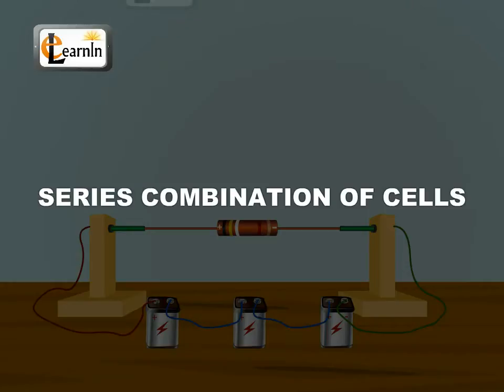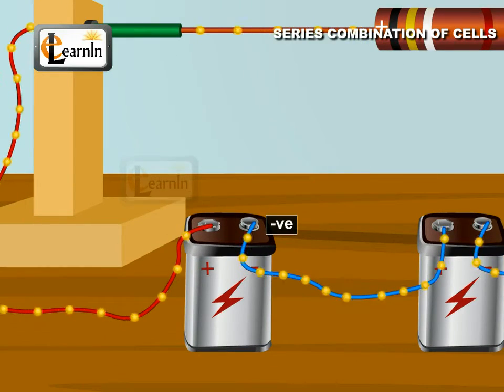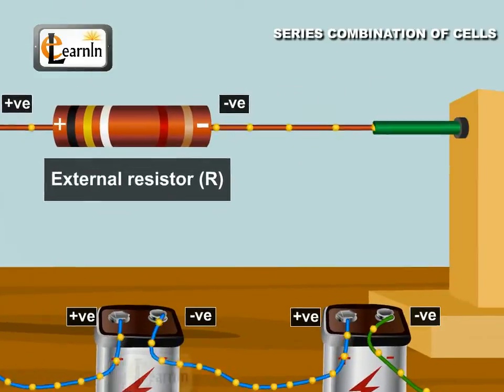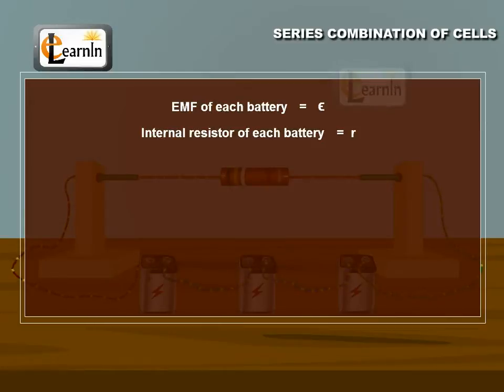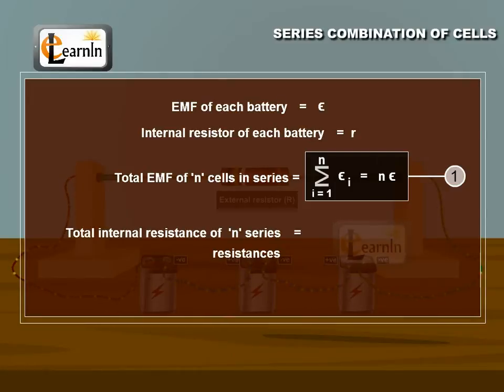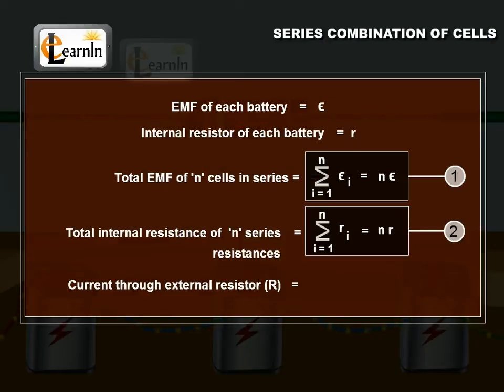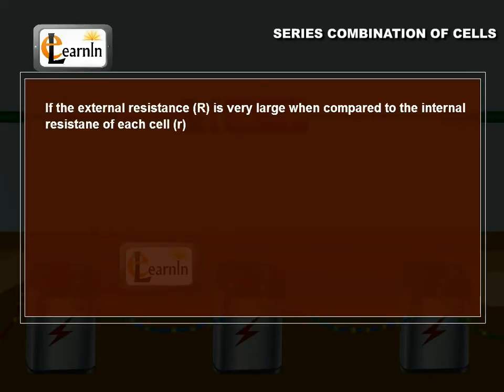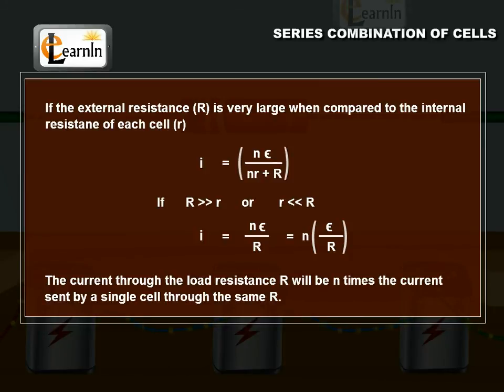Series combination of cells - Physics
Watch this video about series combination of cells and derivation of the formula of current flowing through them given by i=n(E/R) where i is the current through the conductor, n is the no of cells in series, E is the EMF of the cell and R is the resistance of the external resistor.